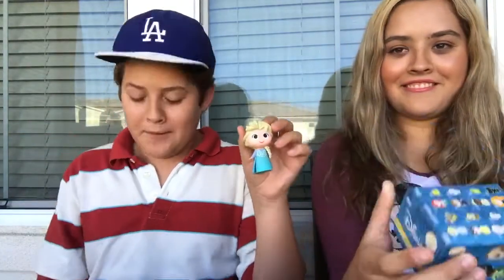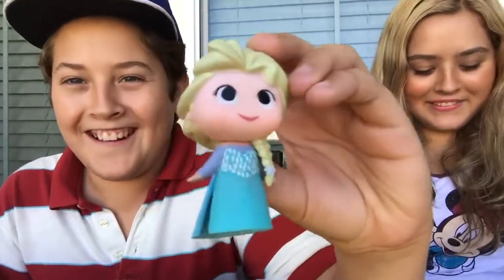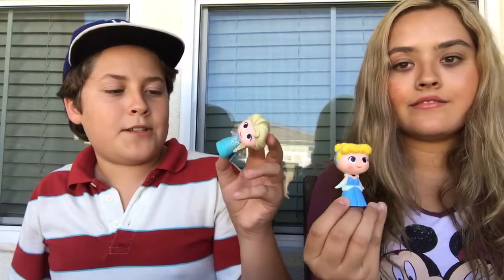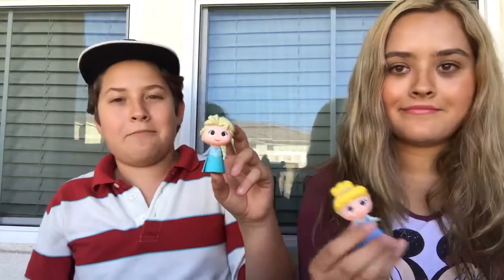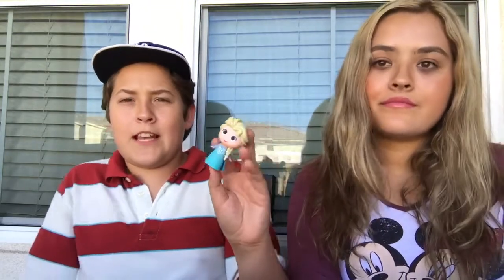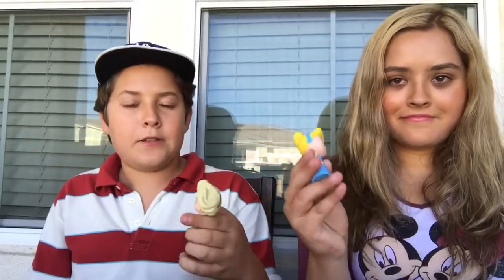Disney Mystery Box Opening!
In this video we each open up a box that we bought containing a Disney character figurine. If you would like more videos like this one please let us know! Don't forget to have a creative mind.